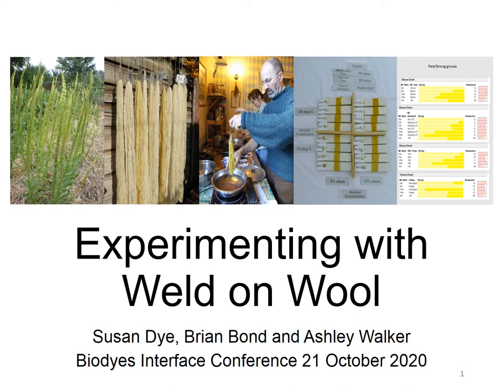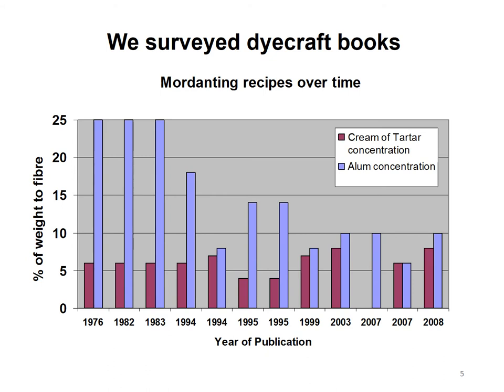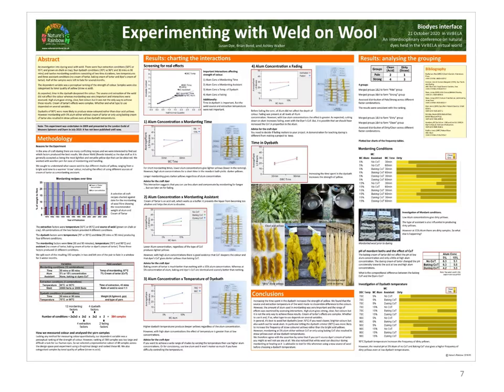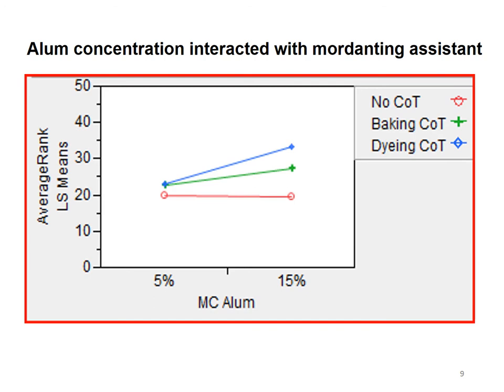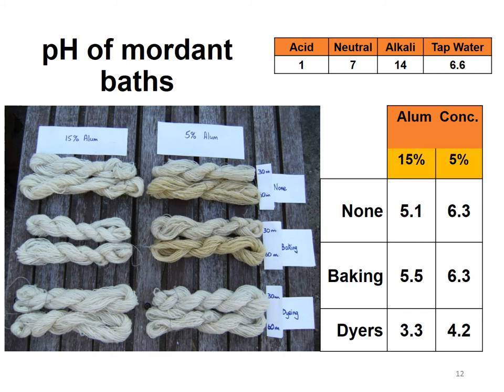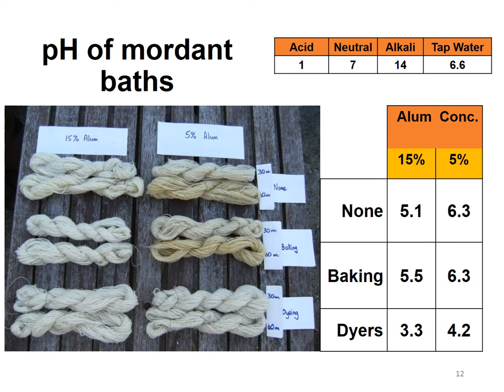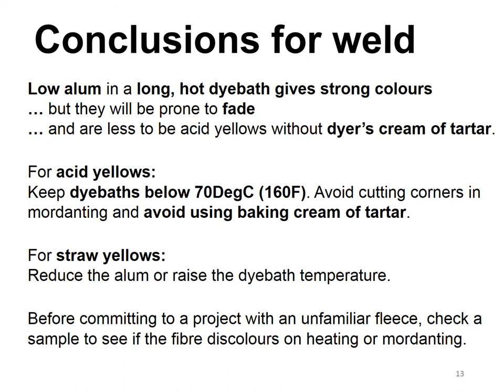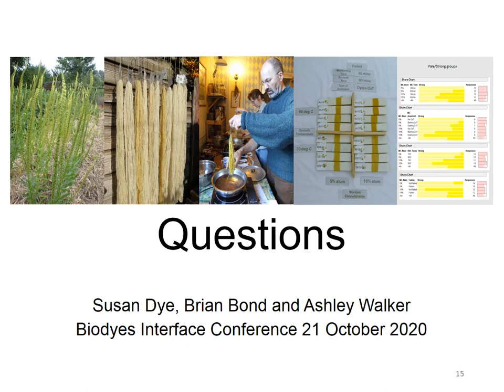Experimenting with Weld.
This is a presentation given to the Biodyes Interface Conference held at the VirBELA virtual conference centre on the 21st October 2020. The video presents an experiment done to try and find the best conditions for dyeing wool with Weld (Reseda luteola). Authors are Susan Dye, Brian Bond and Ashley Walker. The presentation was given by Susan Dye.